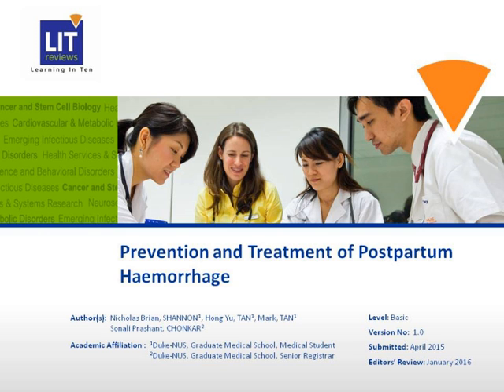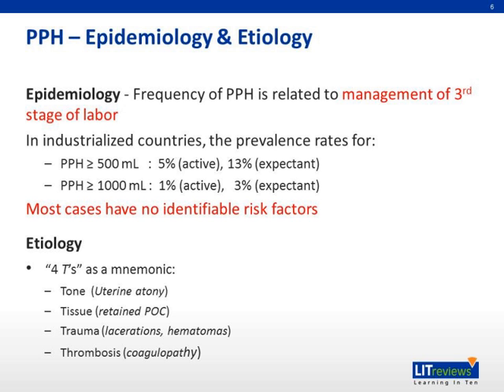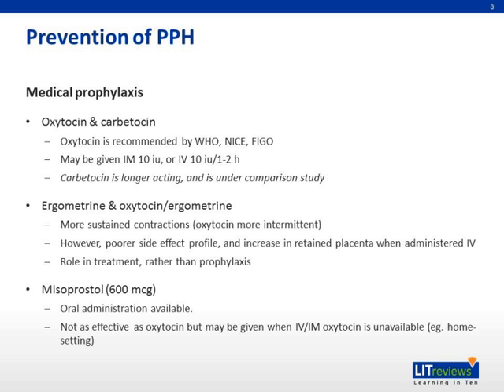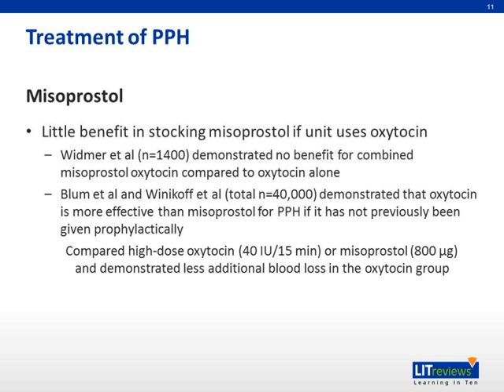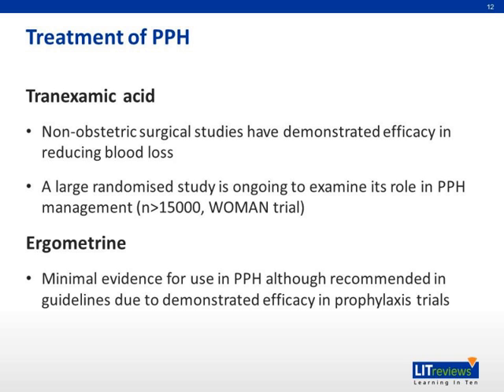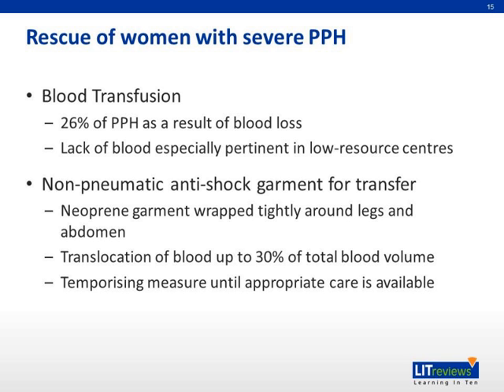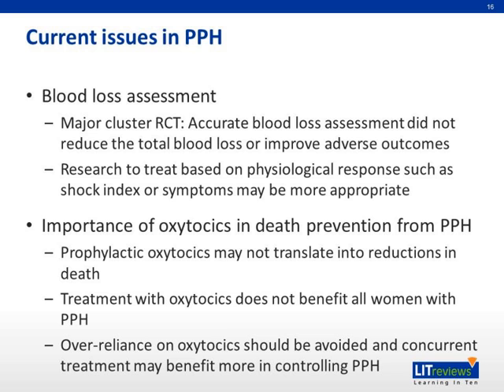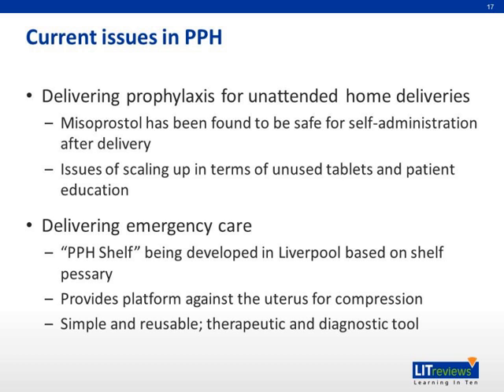Prevention and Treatment of Postpartum Haemorrhage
This is a Learning in 10 voice annotated presentation (VAP) on Prevention and Treatment of Postpartum Haemorrhage.